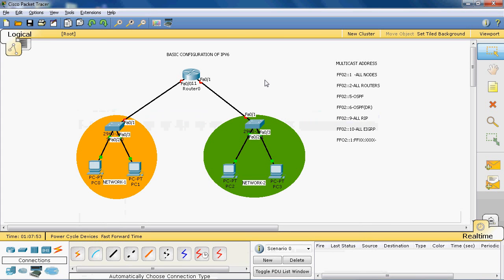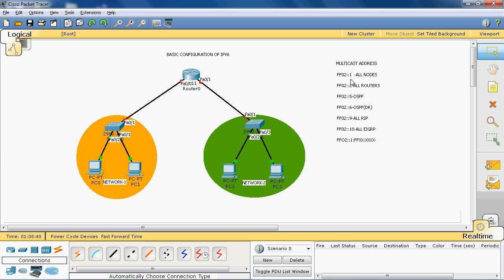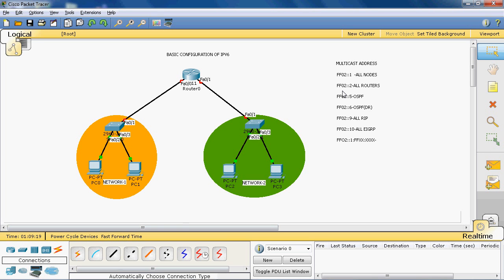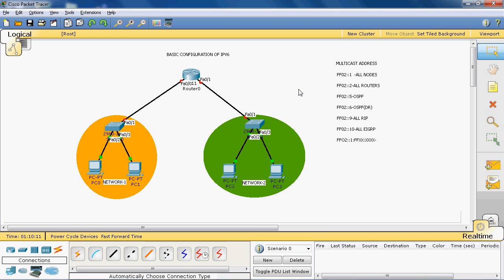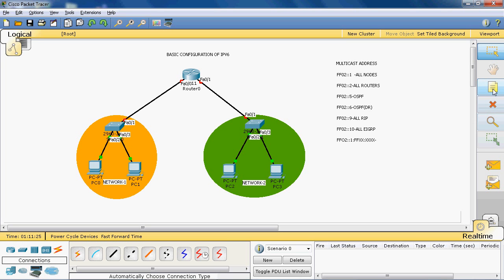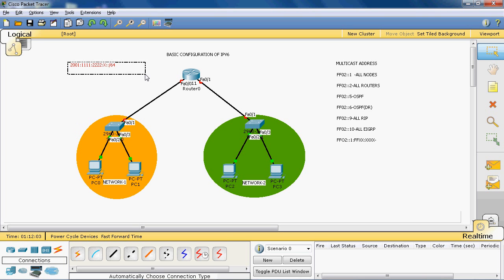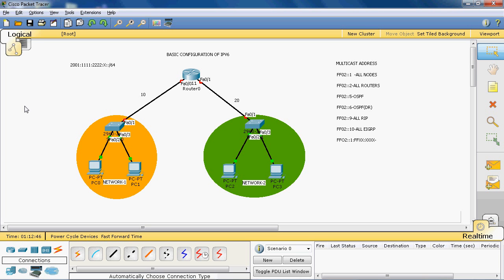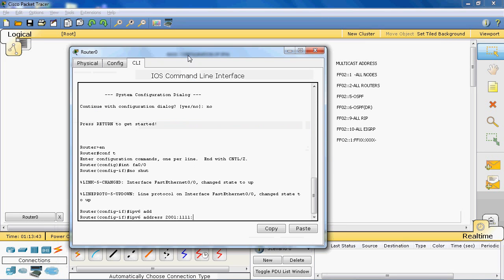BASIC CONFIGURATION OF IPV6 PART 1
EXPLAIN THE CONCEPT OF BASIC CONFIGURATION OF IPV6